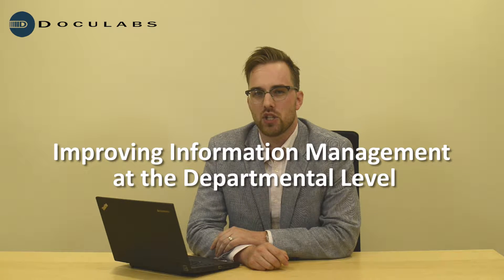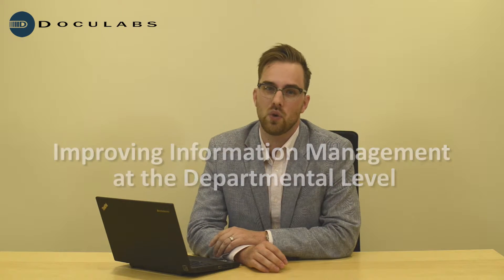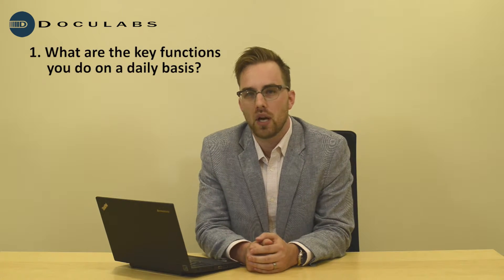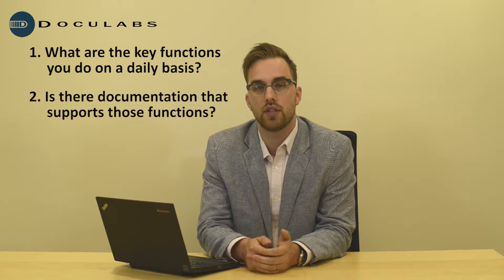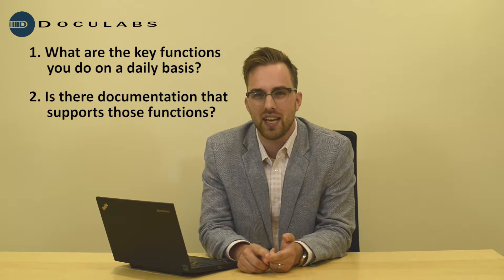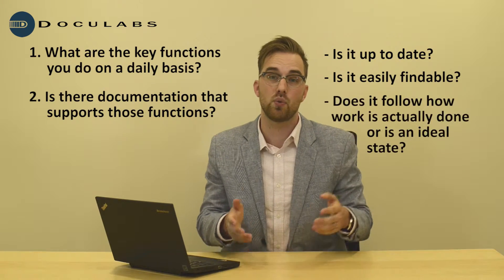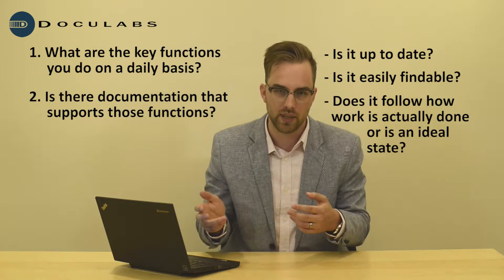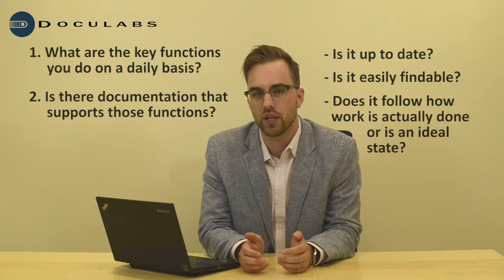Improving Information Management at the Departmental Level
Lane Severson, Practice Leader at Doculabs, tells you how to do better information management at a departmental level, in three steps that can have a real impact on how your information is managed.